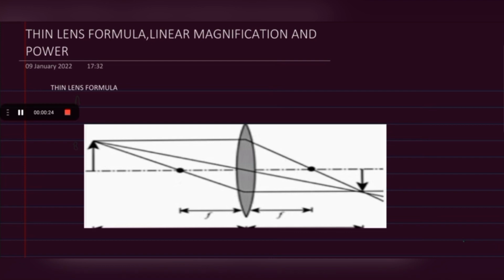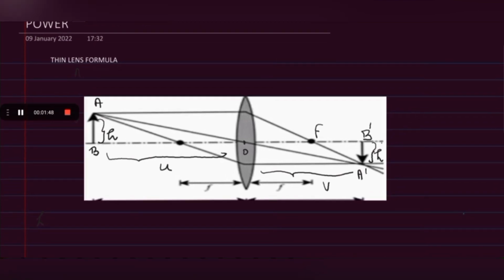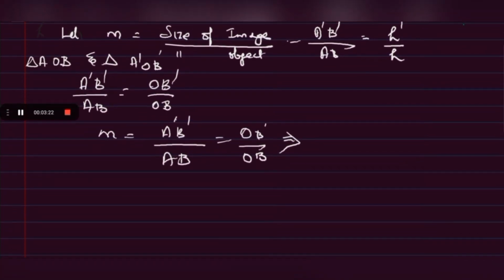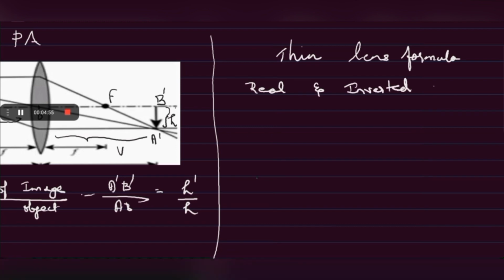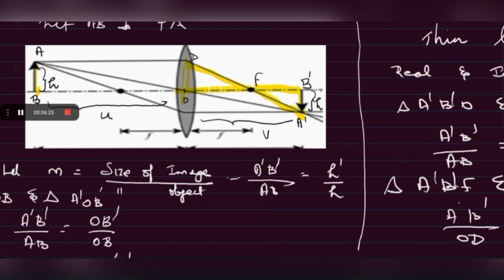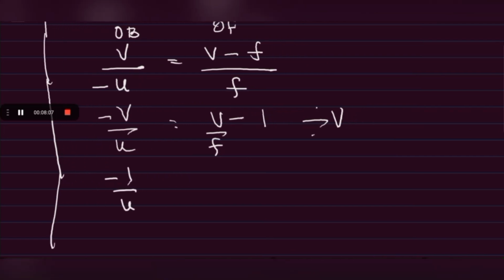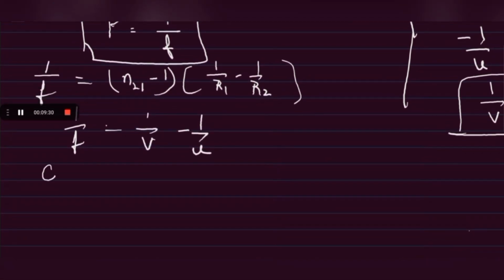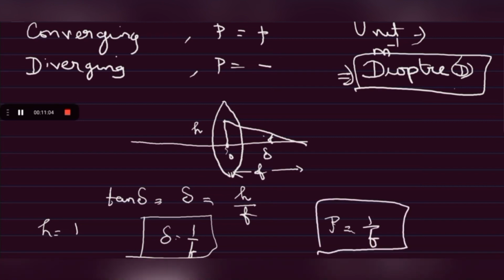RAY OPTICS CLASS 12-Thin lens formula,linear magnification and power of the lens